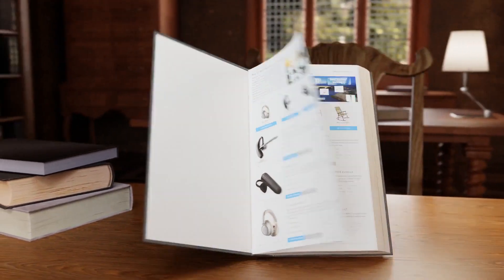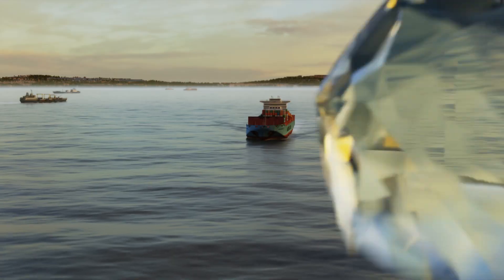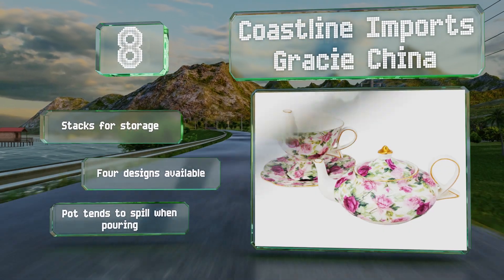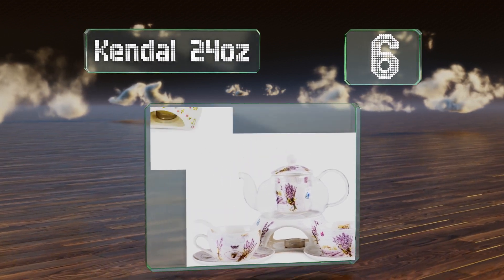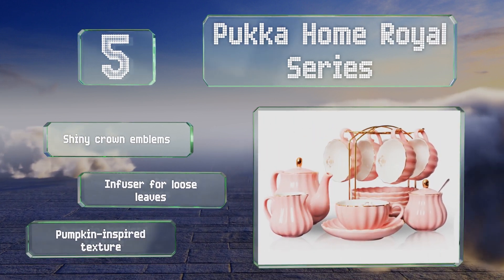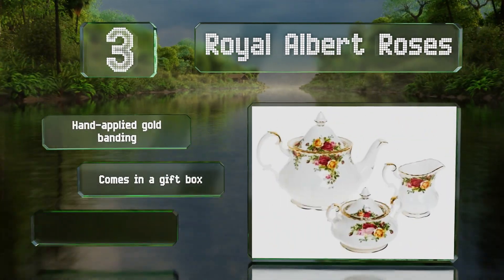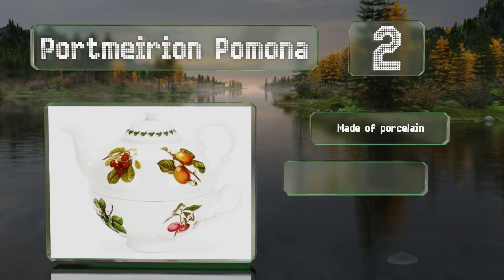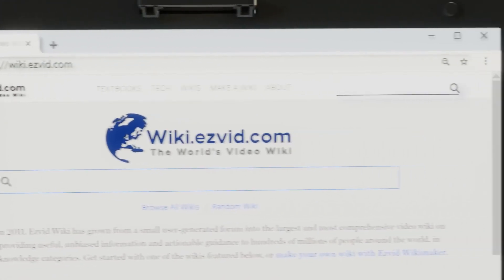10 Best English Tea Sets 2020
Our complete review, including our selection for the year's best english tea set, is exclusively available on Ezvid Wiki.

English tea sets included in this wiki include the kendal 24oz, royal albert roses, coastline imports gracie china, pukka home royal series, portmeirion pomona, royal albert 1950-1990, wedgwood butterfly bloom, brew to a tea blue dream, lenox meadow, and ufengke retro titanium.